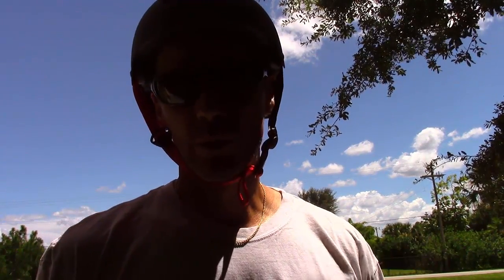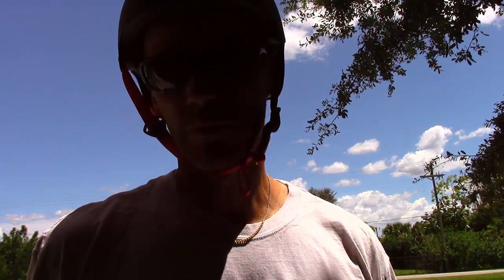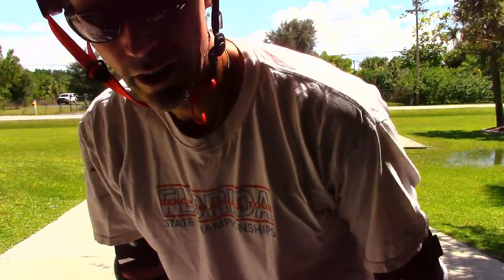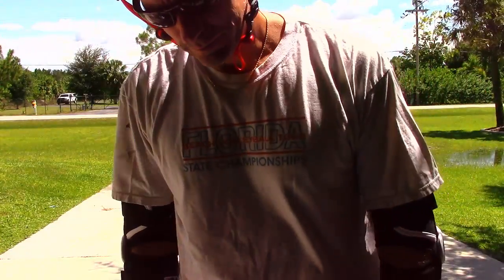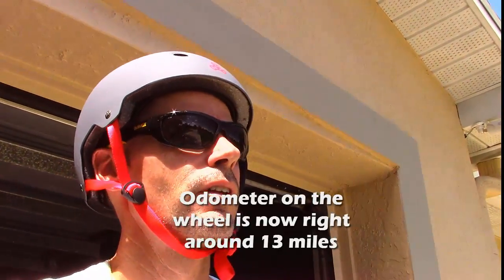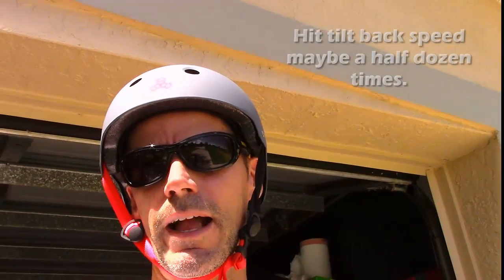Ninebot One electric unicycle training - Session 8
I work more on turning and going longer distances!